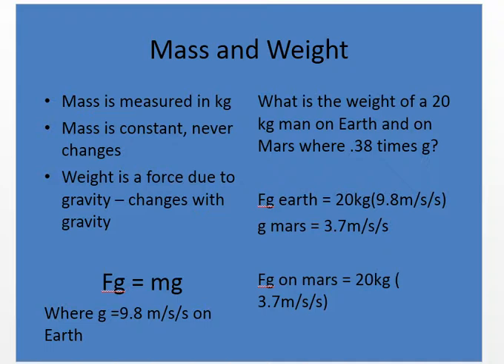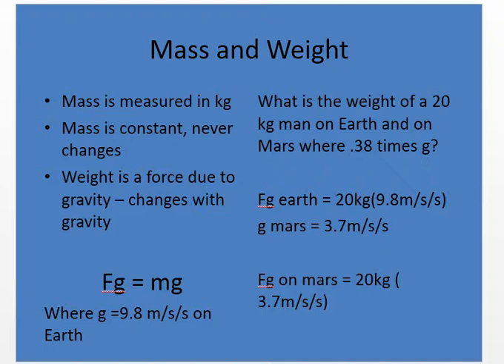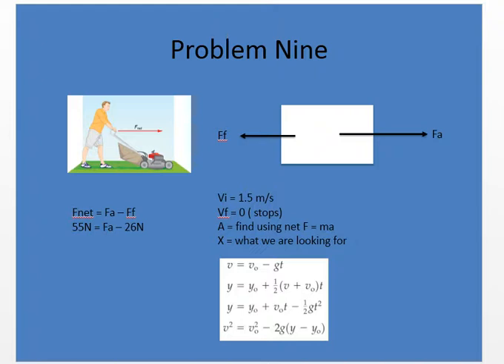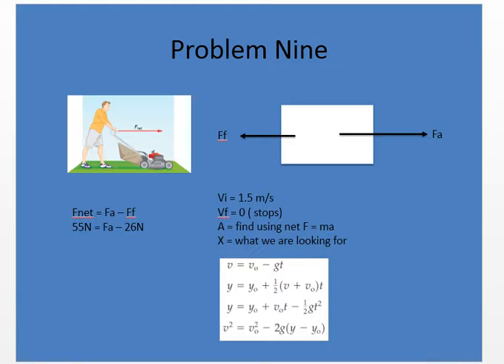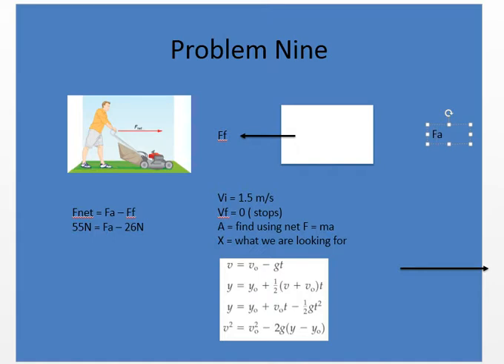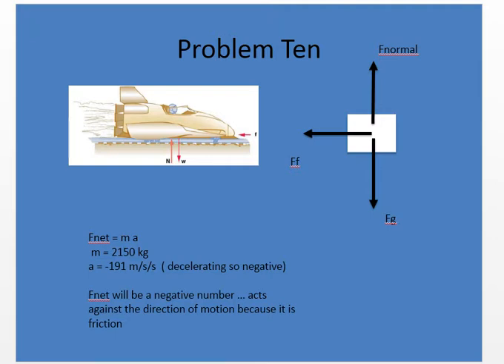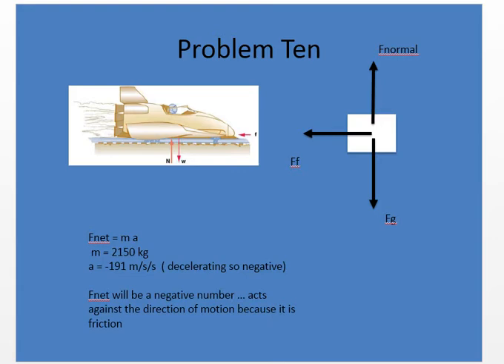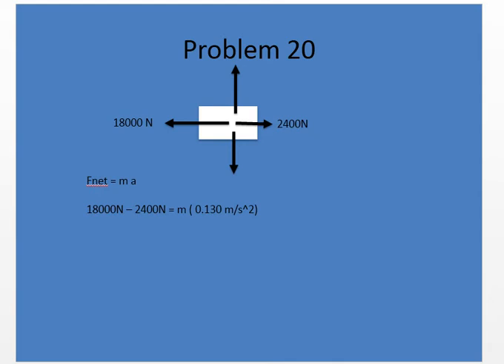self check 4 BCC initial post feedback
In this video, Lisa Kight gives an overview of Problems 6, 9, 10 and 20 in the Module Four Self check for BCC PHY 151 SP2019.